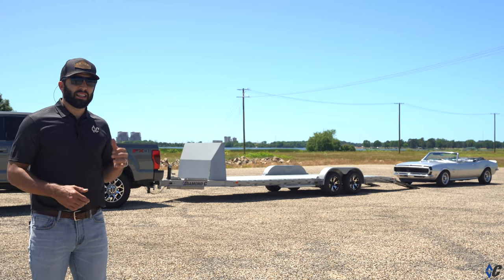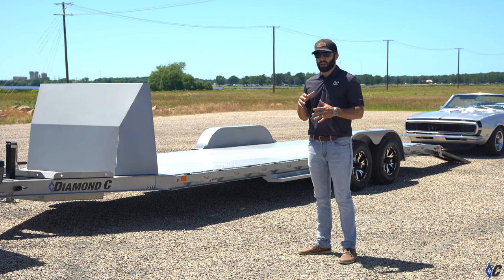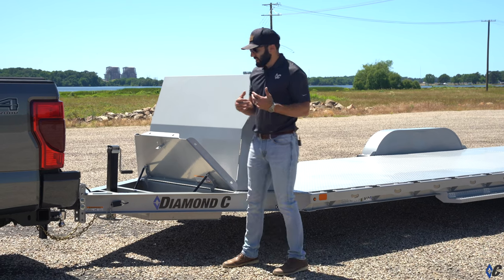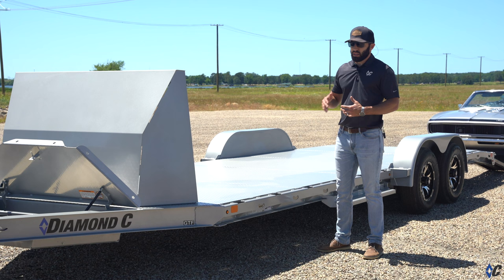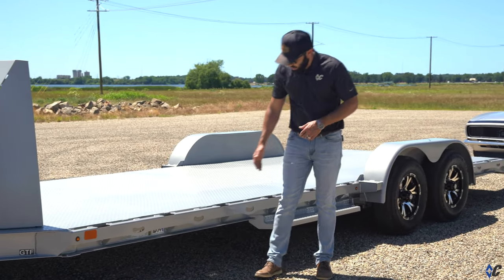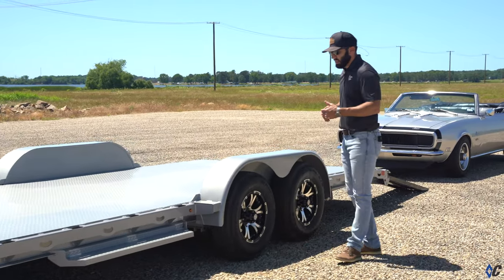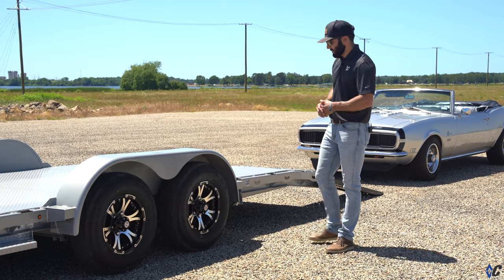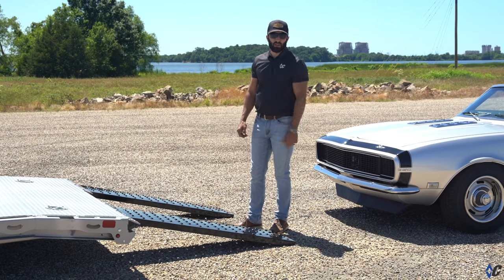Gorgeous Tandem Flatbed (GTF) Car Hauler | Diamond C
The Gorgeous Tandem Flatbed car hauler is unlike anything you've ever seen! 👀 And it isn't just a pretty face, it's also loaded with features to keep your cars, equipment, and toys safe and secure. 💪